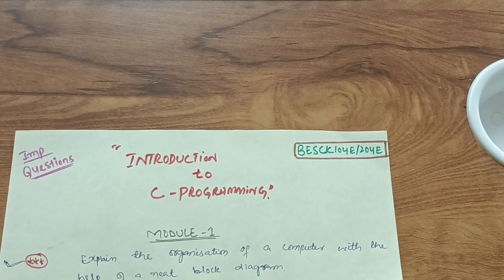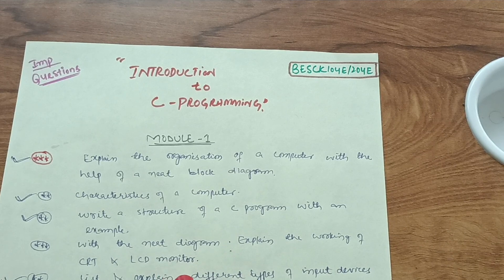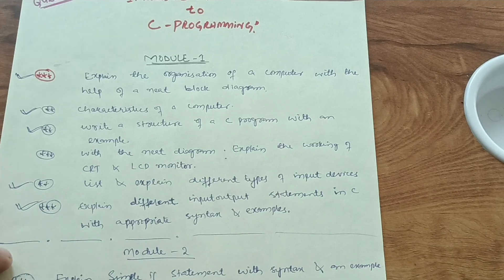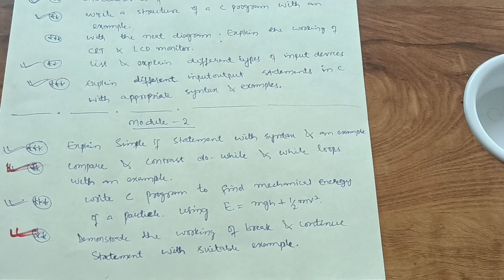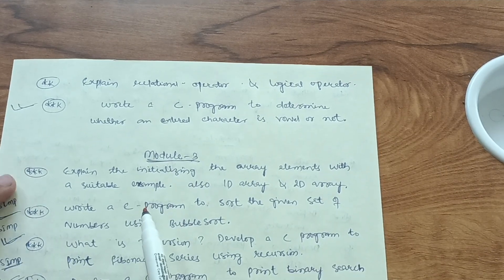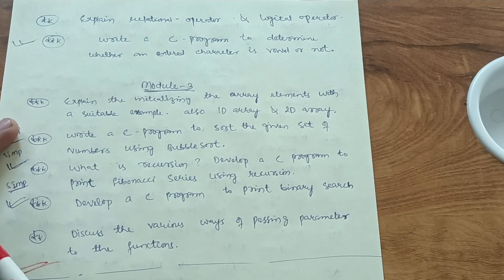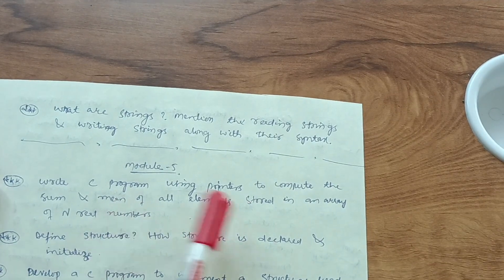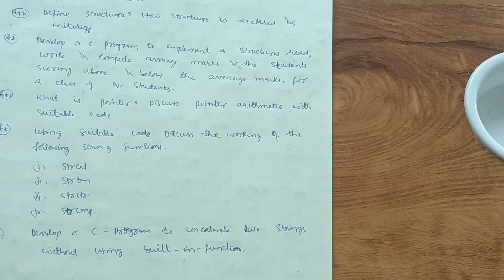Introduction To C Programming BESCK104/204E Vtu Imp.Questions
Introduction To C Programming BESCK104/204E Vtu Imp.Questions#vtu#engineering